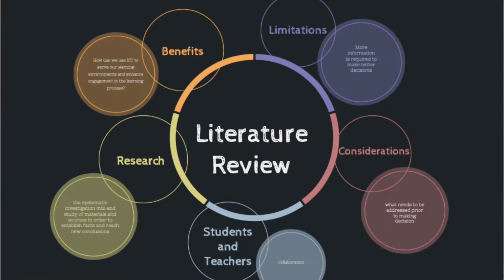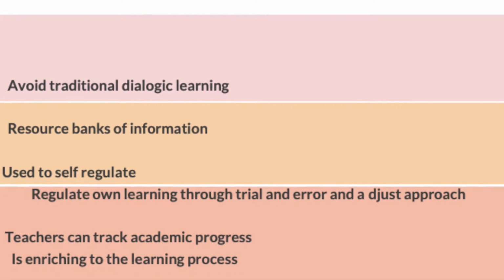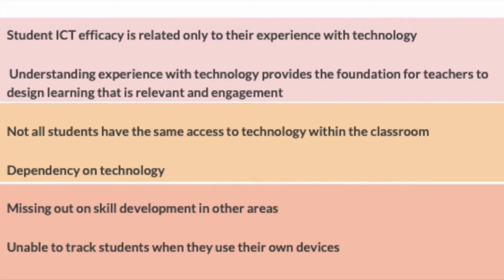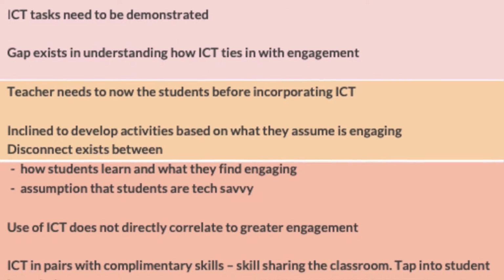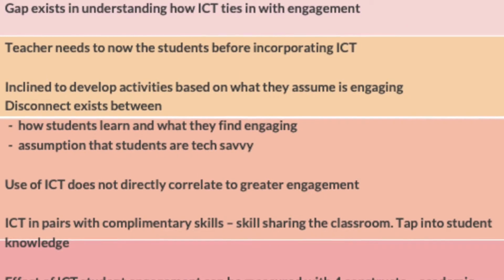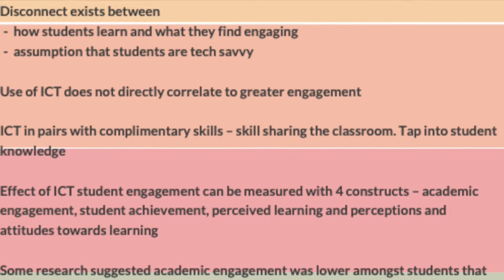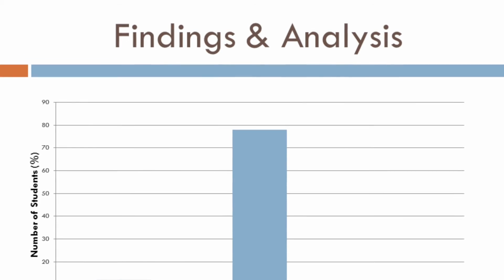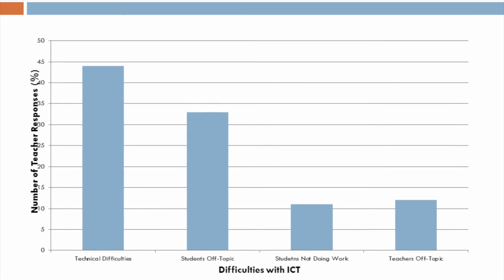RESEARCHING TEACHING & LEARNING 2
By: Jordan, Shaiyana, Jack and Wajida